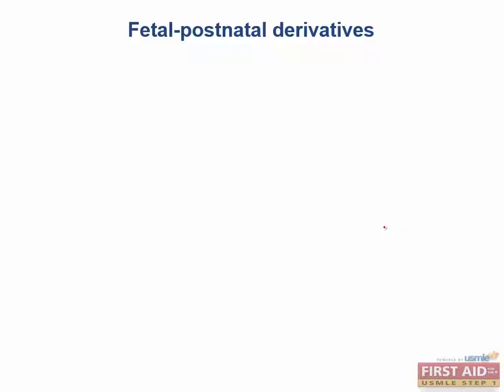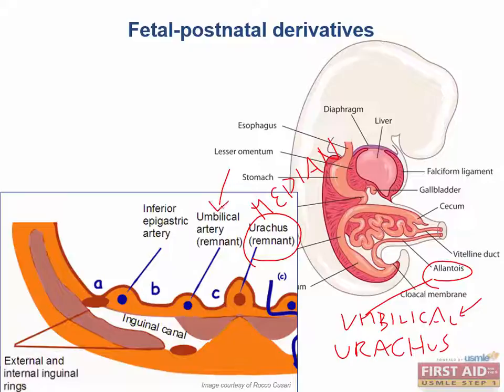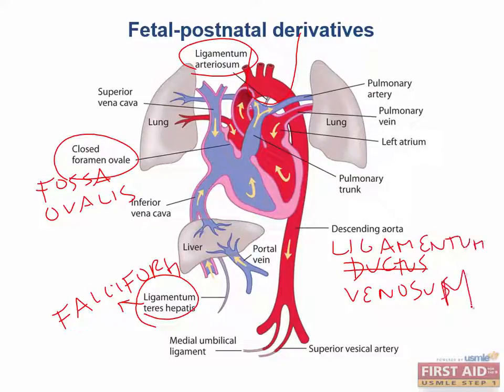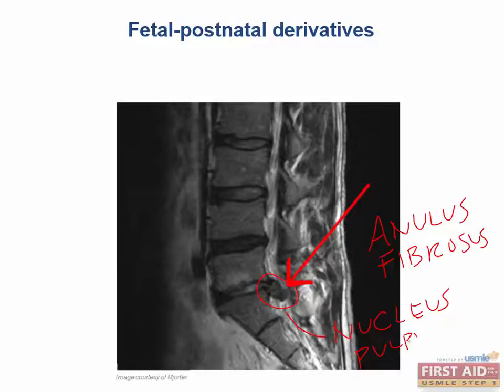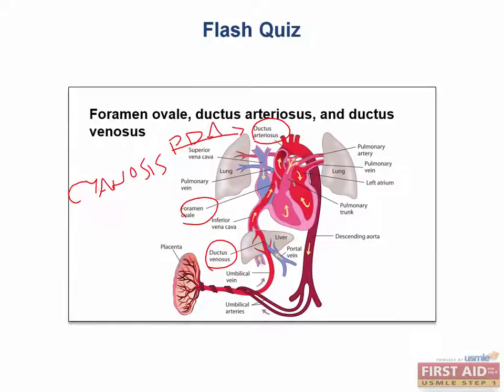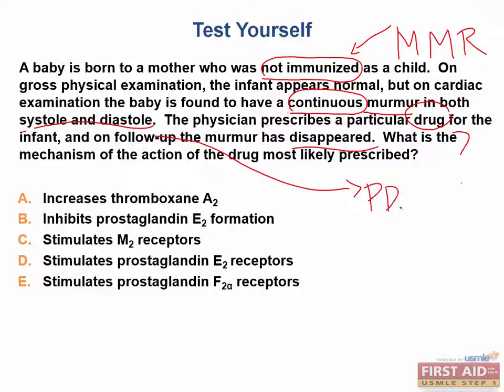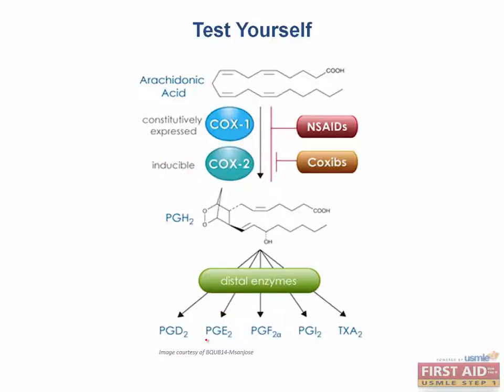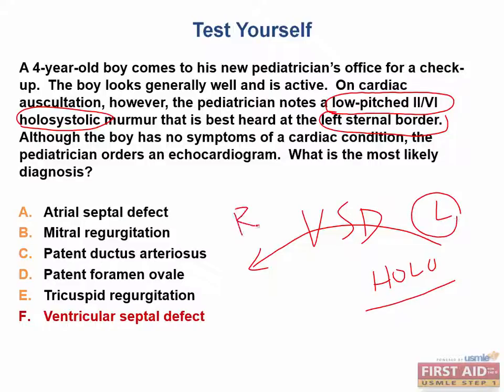1 Cardio Embryo P3